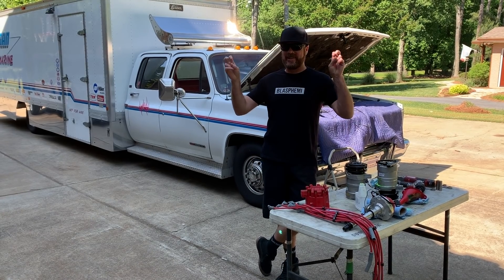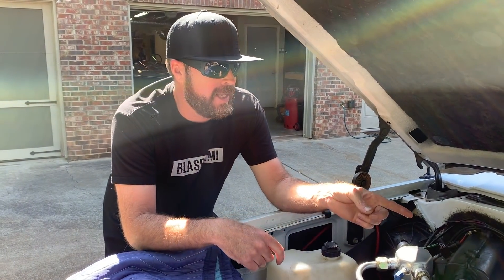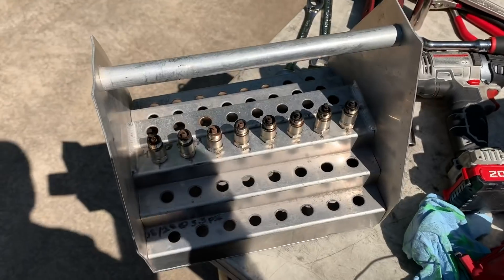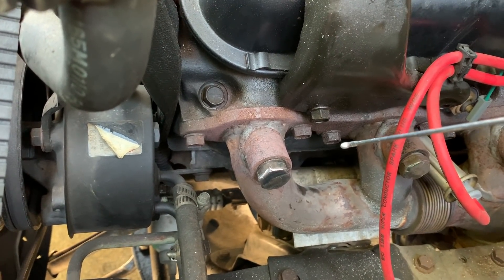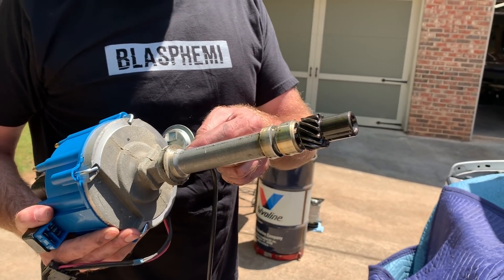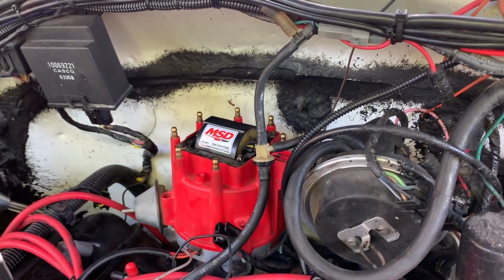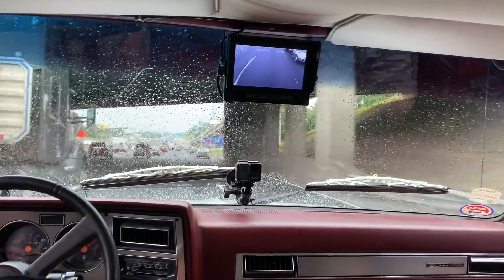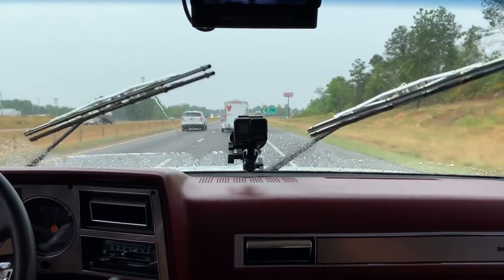More Power and Better Fuel Economy Thanks to Tuning and Overdrive! Ep.71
Square Force 1 is my 1989 GMC Sierra R30 cab and chassis square body truck that was converted for enclosed car hauling duty over 30 years ago. It's powered by a 454ci V8, which is backed by a Gearstar Performance Transmissions Level Four 4L80E tranny and a Yank billet converter. Prior to swapping the original TH400 three-speed transmission with the new four-speed, the truck averaged 5.5 mpg during a 5,300 mile coast-to-coast road trip. During this episode we'll address some tuning issues with the 454 and then road trip the truck with the new trans. After the mods the truck nearly doubled it's fuel economy; We achieved a best of 9 MPG and a worst of 6.5 MPG. This video will show you how to find Top Dead Center on a four-stroke engine, how to diagnose a malfunctioning vacuum advance distributor, and how to read the timing mark on spark plugs. Hopefully you learn something or just laugh.